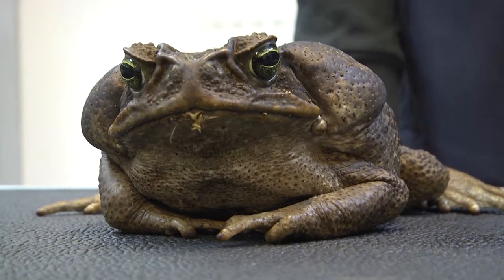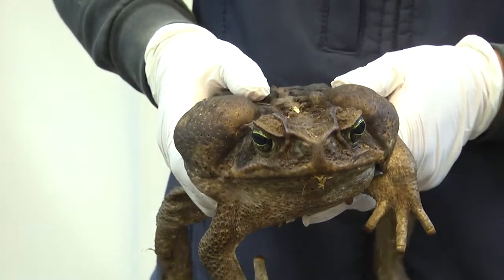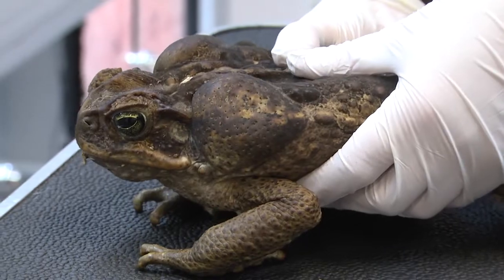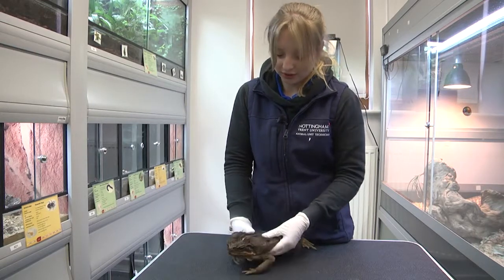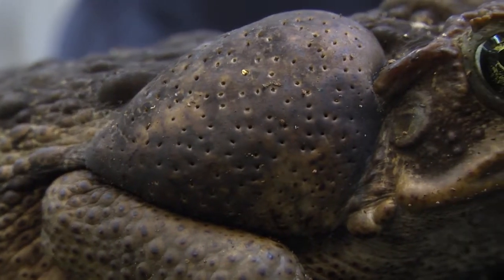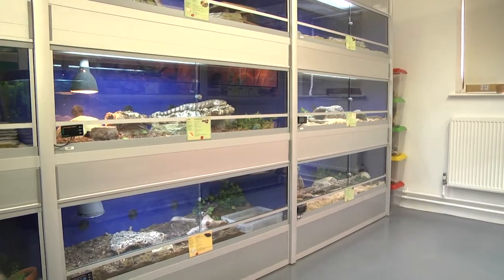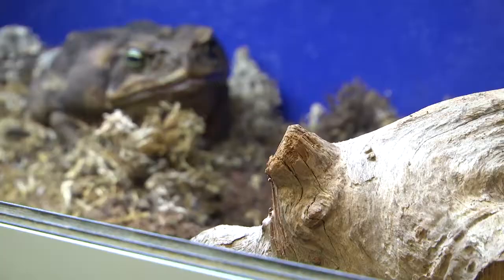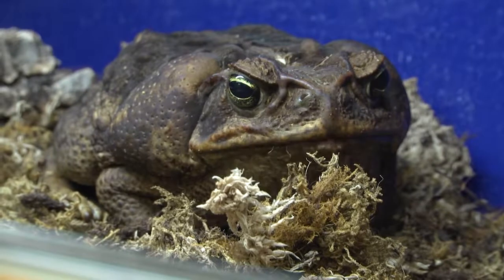BORIS THE TOAD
A package I made about Boris, a Sumatran Marine Toad which has been bought by Nottingham Trent University to expand the teaching techniques at the Brackenhurst campus.